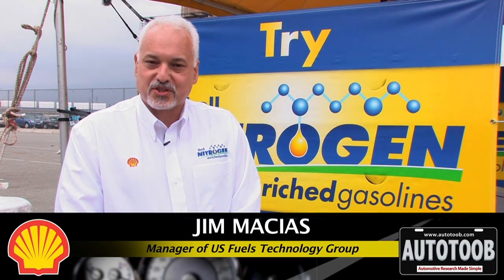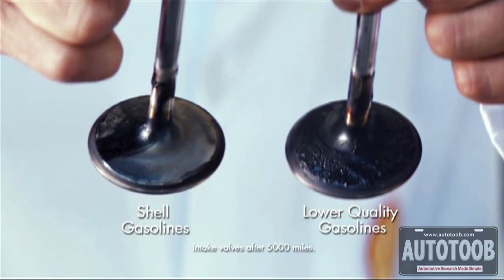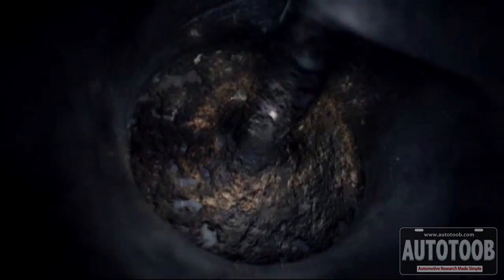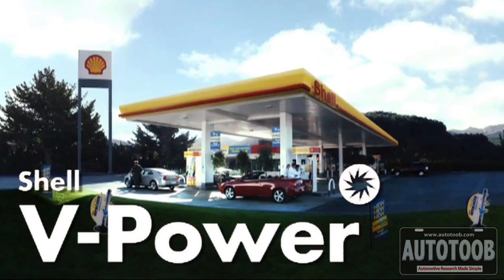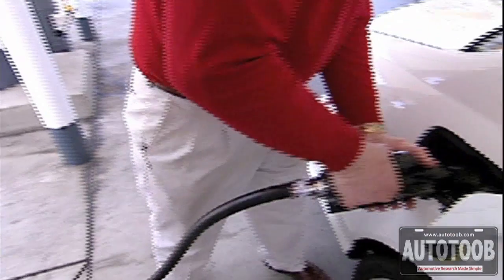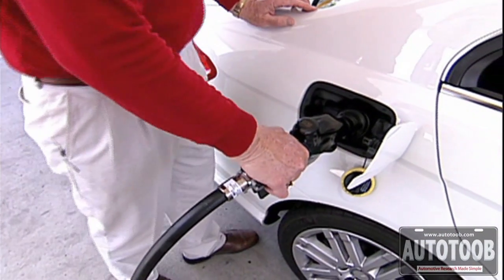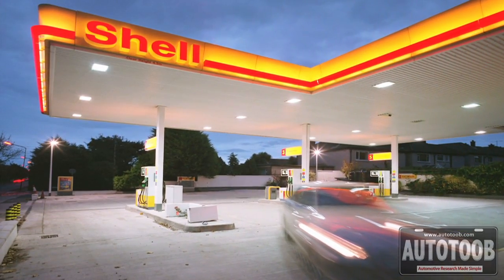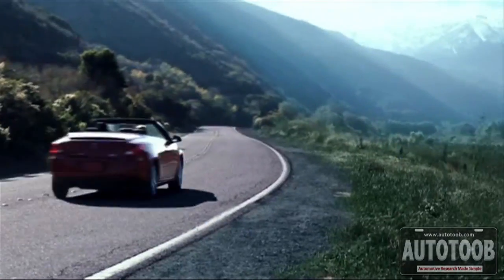Insight on Shell Nitrogen Enriched Gasoline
This is a brief video on Shell's 'Nitrogen Enriched' gasoline - which is a great tool to keep your engine healthy.